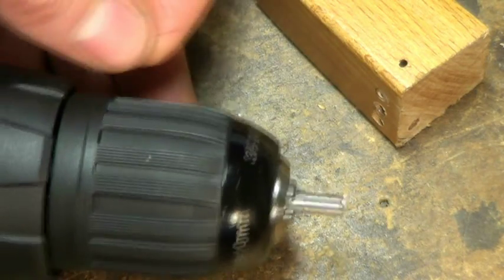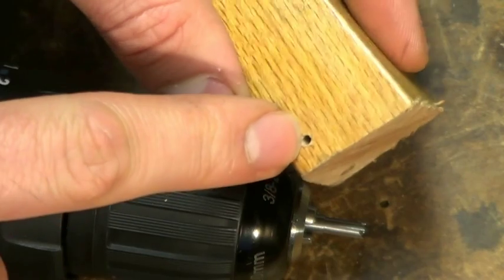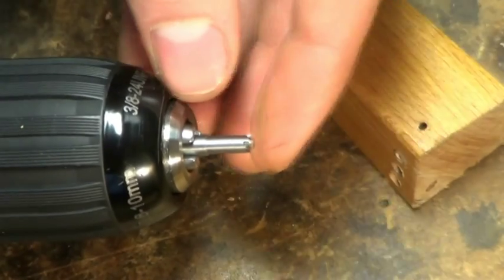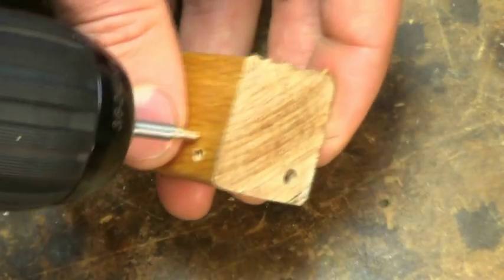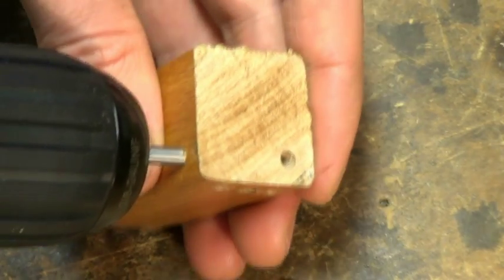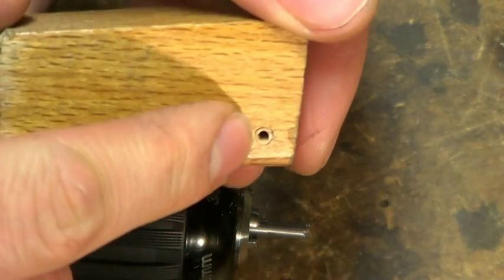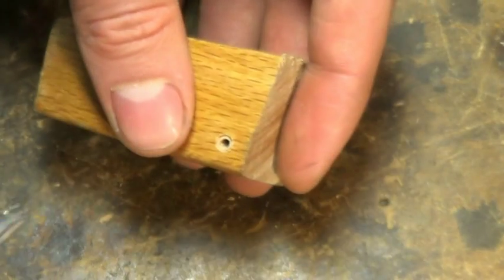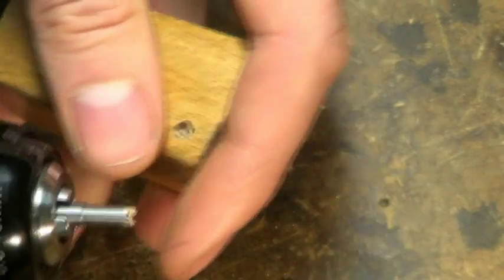Miniature tube drill for broken screw removal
A small tube drill for getting old broken screws out of wood when there's nothing left to grip. Inner diameter 3mm, outer diameter 3.7mm. 9mm cutting depth.